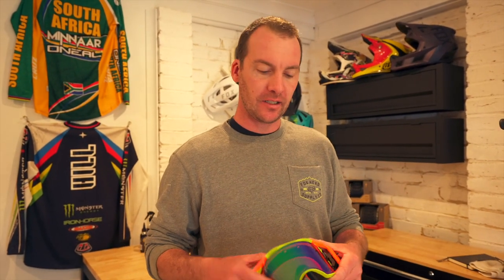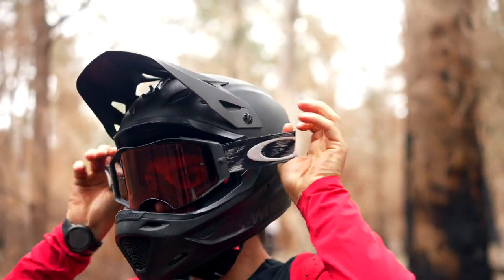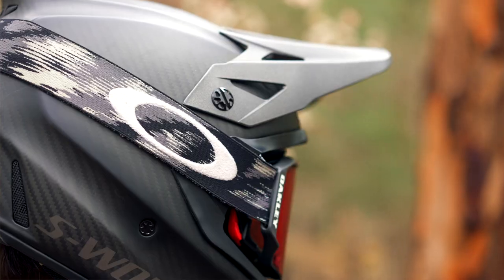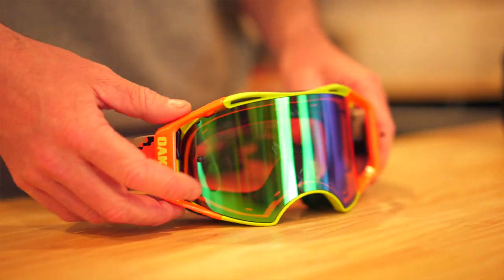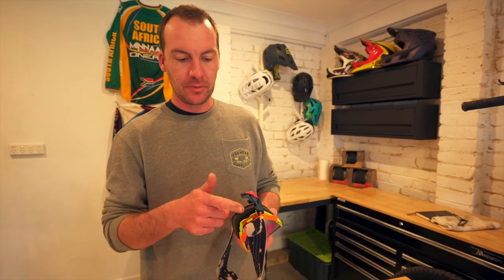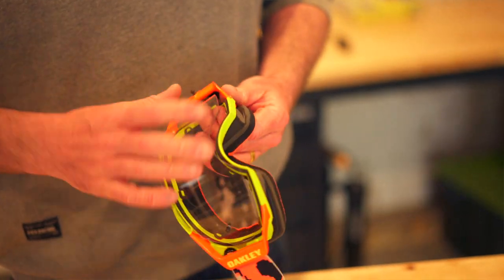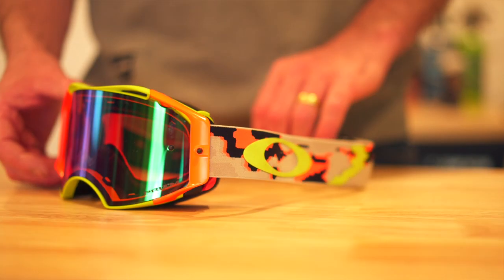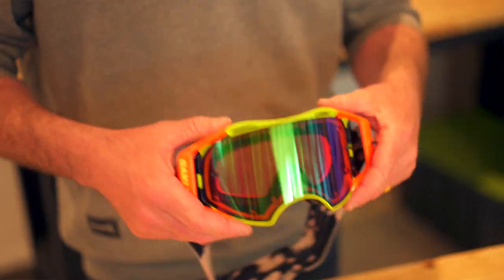Pushys & [R]evolution MTB Review: Oakley Airbrake Goggles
Mountain Biking, Road Cycling and sport products. Pushys has the latest reviews and how to guides as well as tips and tricks for looking after your bike. Today we check out some of the features of the Oakley Airbrake Goggles.